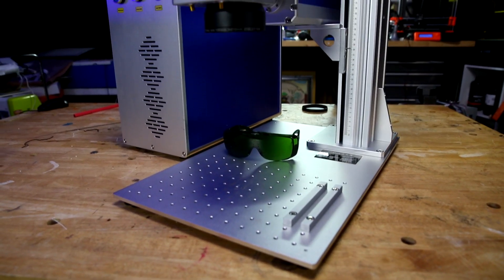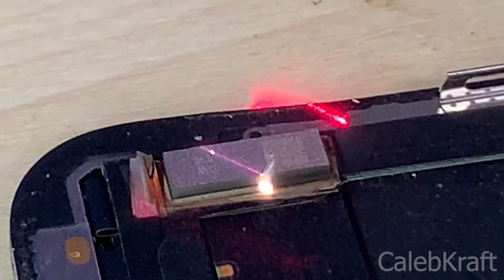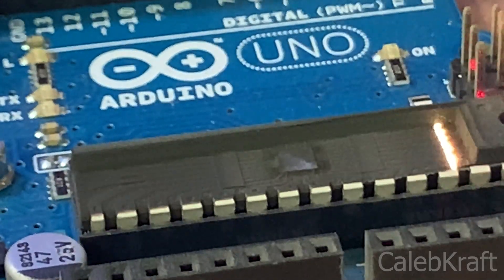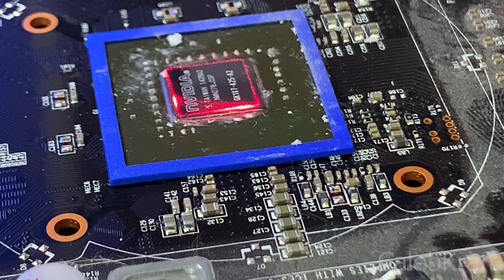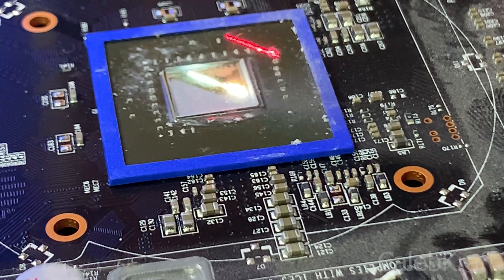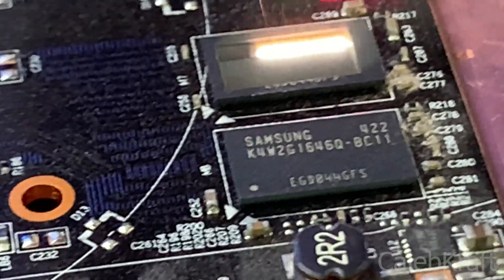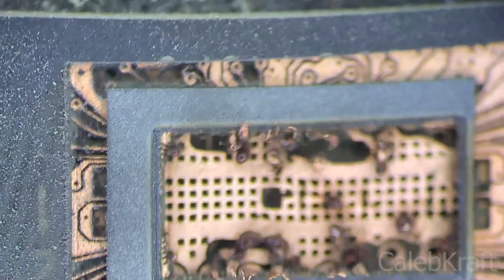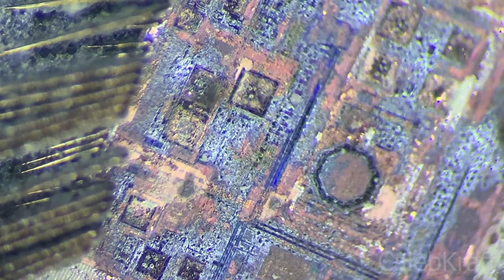IC Laser decapsulation - just experimenting with decapping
You can now get super cheap lasers to do this

just experimenting a bit with decapsulation of integrated chips. Nothing really to learn here, except maybe some laser settings for creating art. I'm not an electrical engineer so I'm not analyzing anything.

00:00 welcome
01:27 iphone screen
02:17 Arduino uno
05:13 graphics card - GPU
05:35 graphics card transistor
07:08 graphics card memory
08:16 Xbox controller main chip
09:29 Xbox controller bluetooth module
10:42 closing